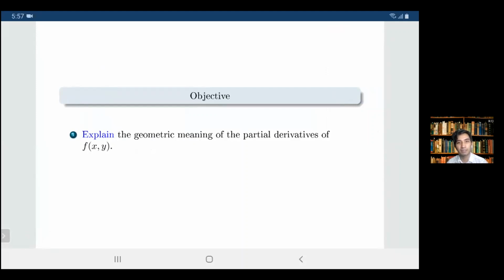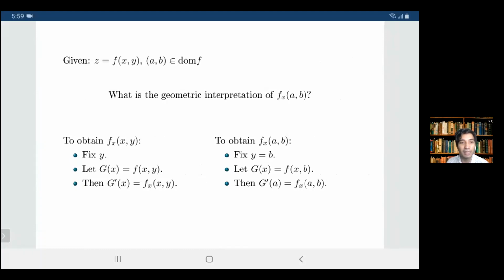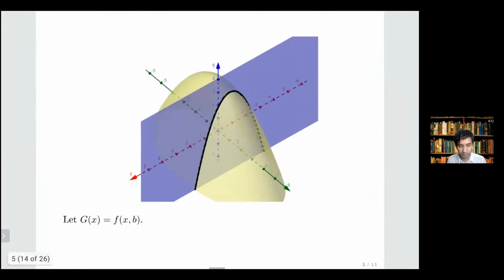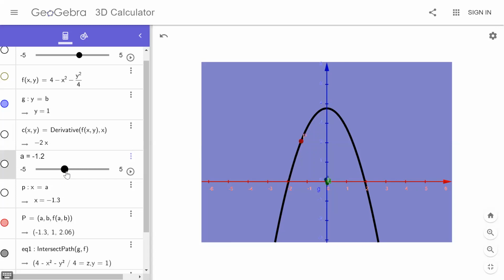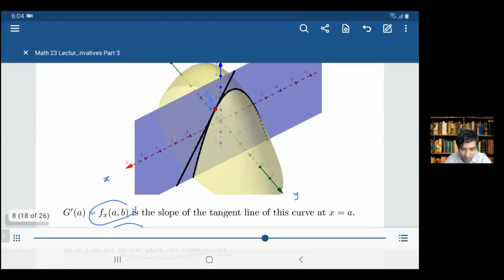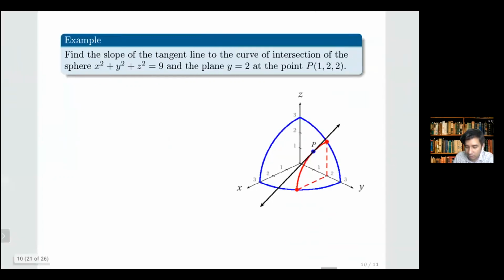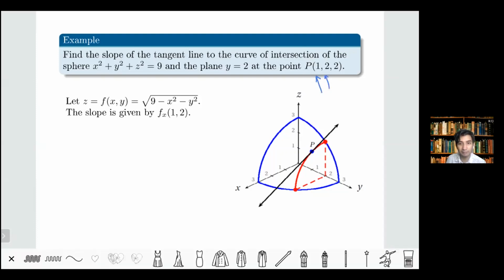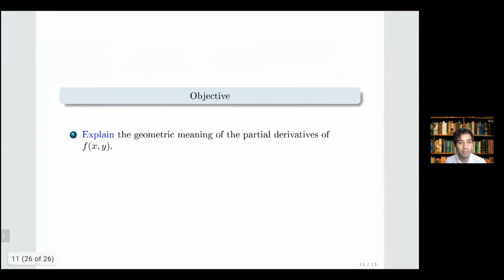[Math 23] Lec 1.3 Partial Derivatives and Higher Order Derivatives (Part 3 of 5)